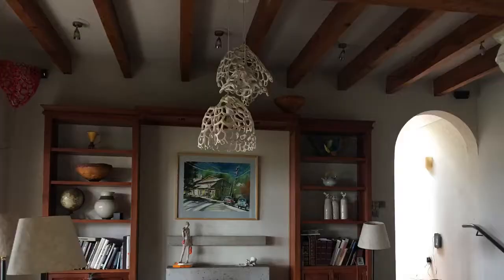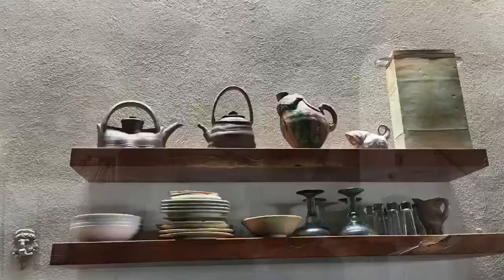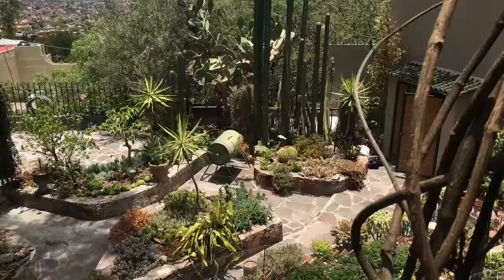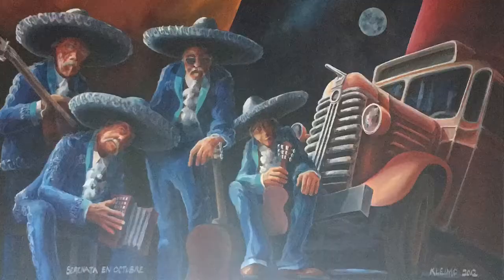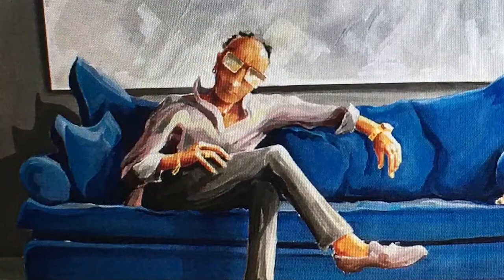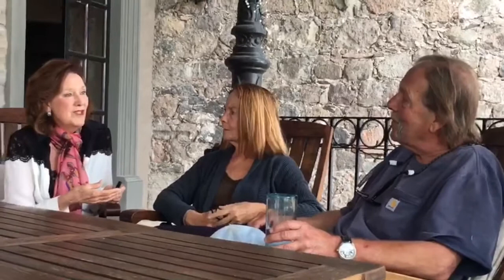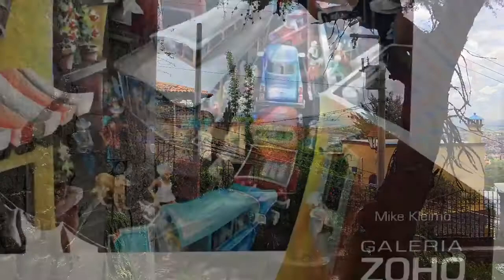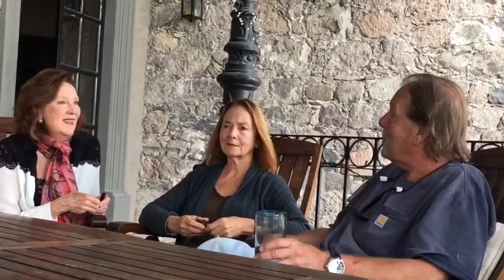Artists at Home - Mexico-based Contemporary Painter and Ceramist Mike Kleimo & Edna Dickinson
San Miguel de Allende